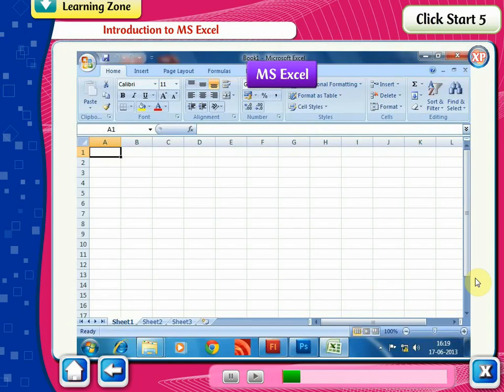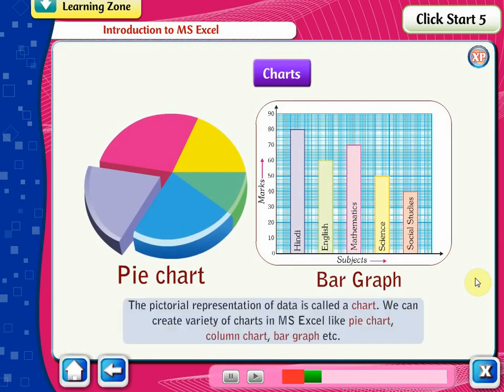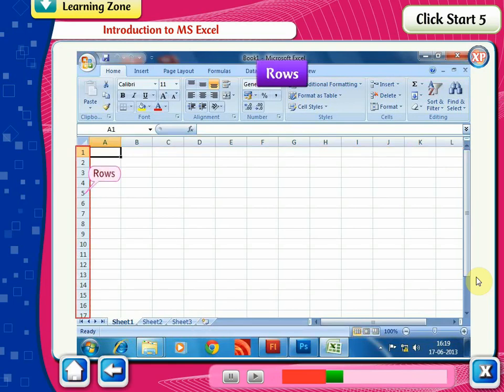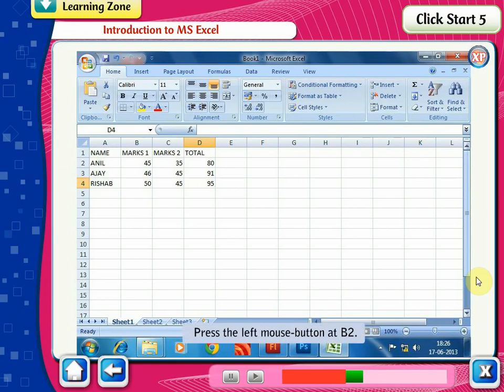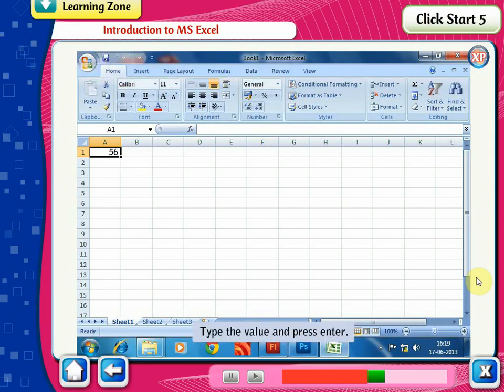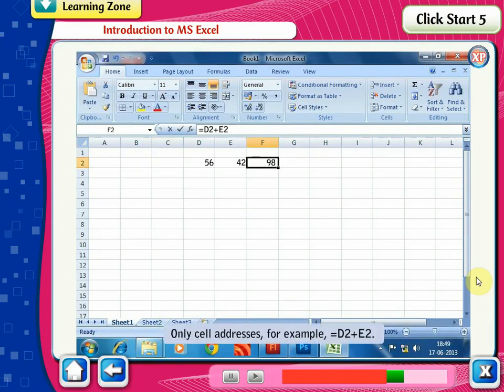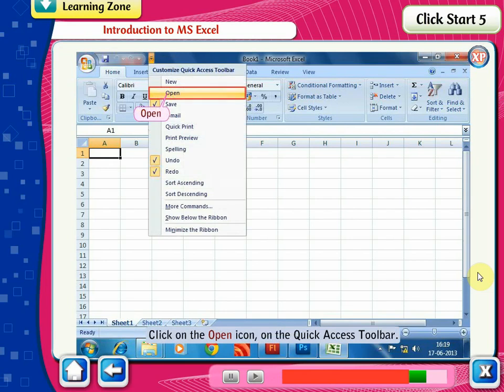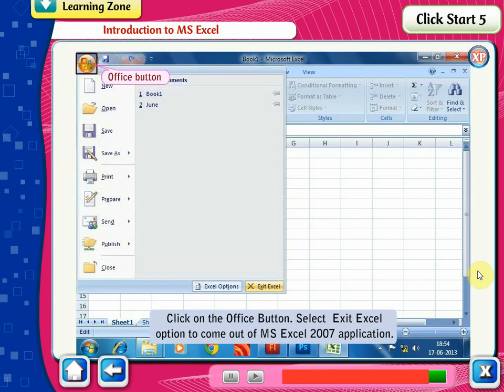ICT LESSON GRADE 5 PRIMARY - INTRODUCE TO MS EXCEL